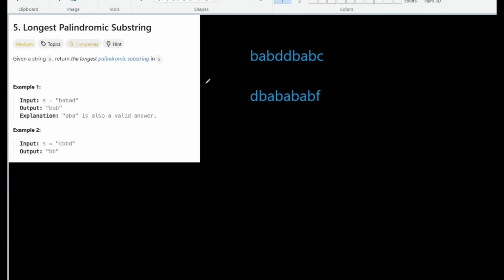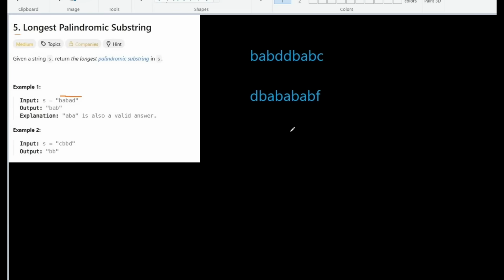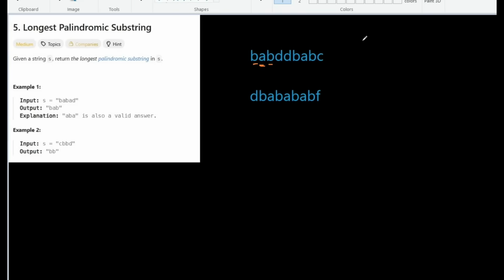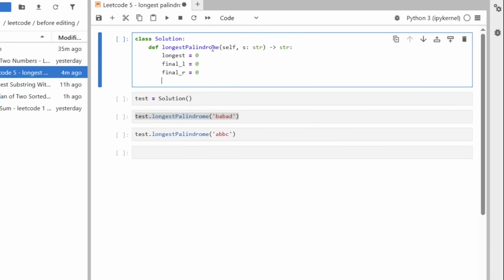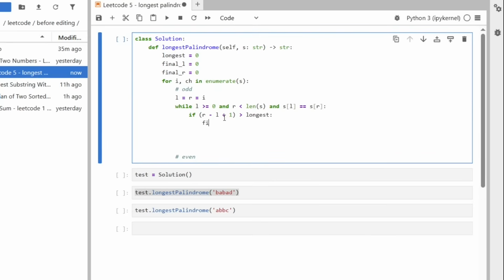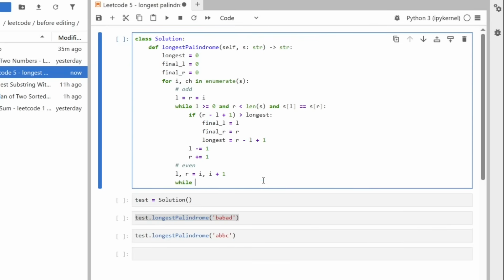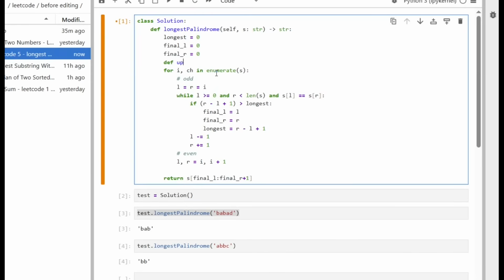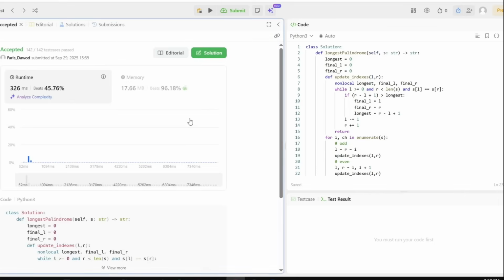Leetcode 5 - longest palindromic substring - Medium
In this video, we’ll solve the popular Leetcode problem “Longest Palindromic Substring” step-by-step using Python 🐍. You’ll learn how to identify palindromes efficiently, use different approaches (brute force, expand around center, and dynamic programming), and write clean, optimized code for interviews.

This series is perfect for anyone preparing for coding interviews at top tech companies like Google, Meta (Facebook), Microsoft, Apple, and Amazon. Each video focuses on understanding the logic, improving problem-solving skills, and mastering Python for data structures and algorithms.

👨‍💻 What you’ll learn:

How to find the longest palindromic substring efficiently

Implementing the expand-around-center approach in Python

Optimizing your solution for coding interviews